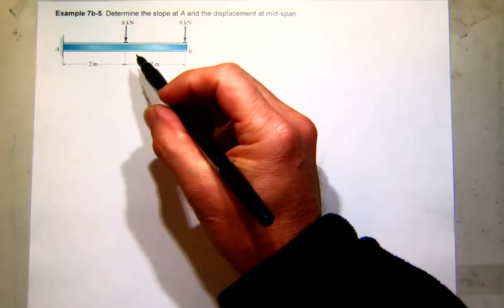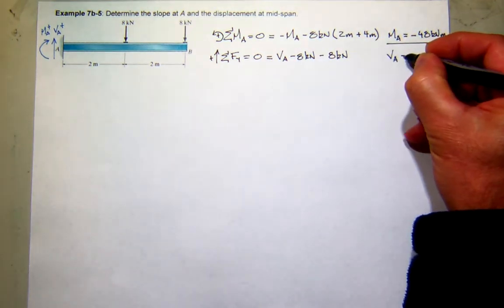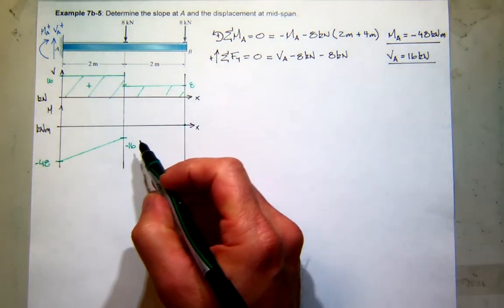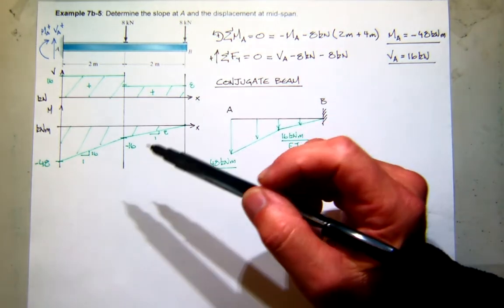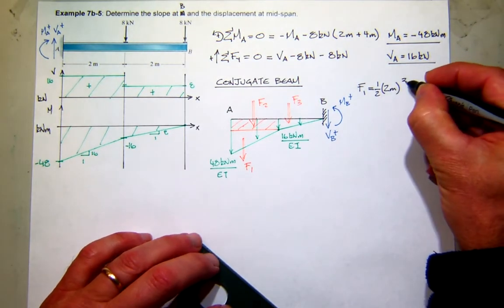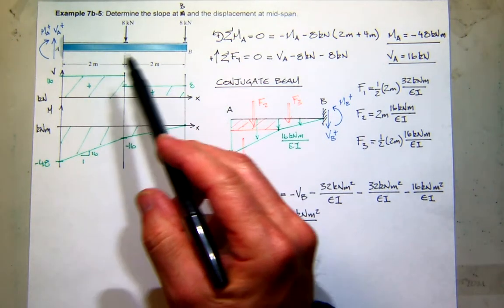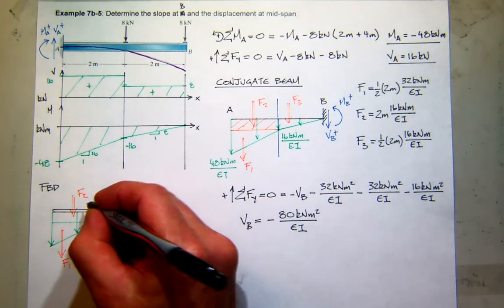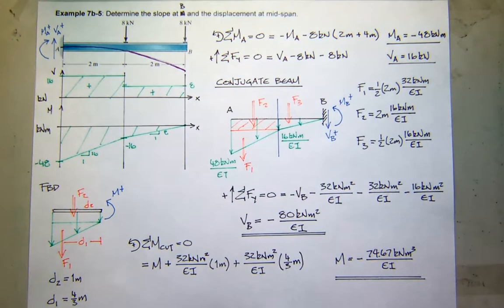Example 7b-5 f18